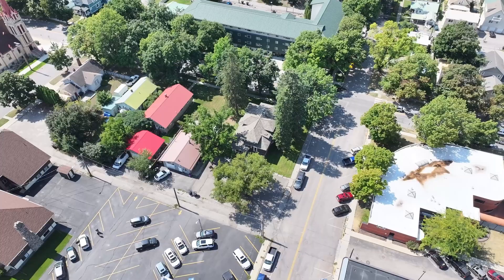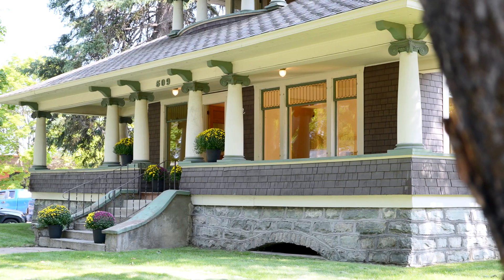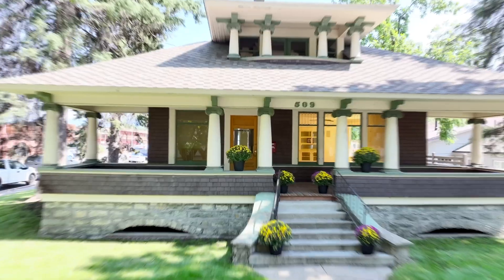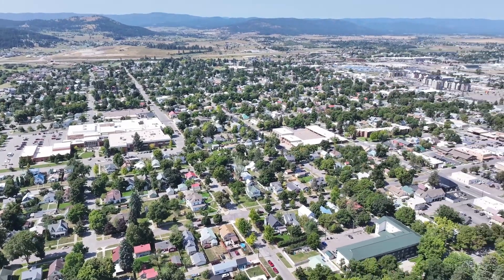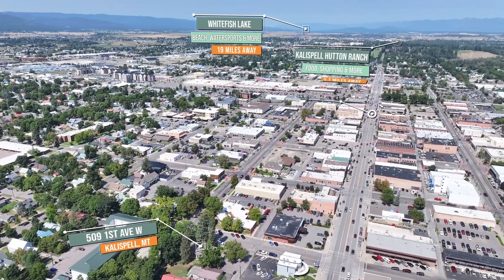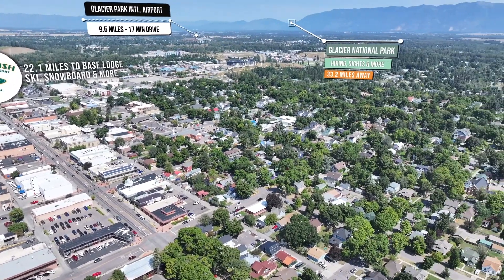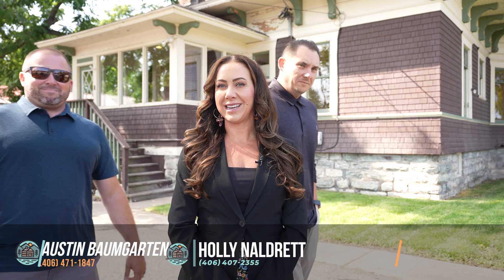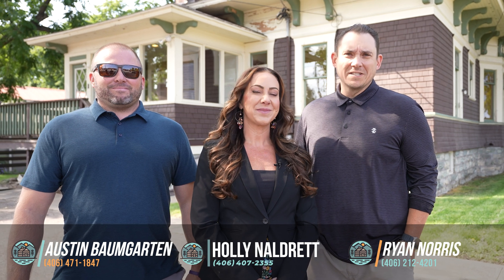509 1st Ave E || Kalispell, MT || Listed by Hidden Homes MT Team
🏠🎥Welcome to 509 1st Ave West, The O’Neil House—a timeless Craftsman mansion located in Kalispell’s historic downtown. Built in 1909 and meticulously maintained over its impressive 115-year history, this iconic property blends historic charm with modern updates, offering approximately 3,000 sq. ft. of office or living space, plus an additional 1,500 sq. ft. of unfinished basement space. Zoned RA-1, this property supports a variety of uses including residential, multi-family, or commercial purposes, making it an incredible opportunity for its new owner to continue Kalispell’s legacy.

✨Property Highlights

Historic Charm: Original oak flooring, intricate windows, wood fireplace, and Craftsman-style architecture.
Flexible Zoning: RA-1 zoning offers endless possibilities for residential, multi-family, or commercial use.
Spacious Layout: 3,000 sq. ft. of finished space, 1,500 sq. ft. of unfinished basement, 6 bedrooms, 2 bathrooms.
Modern Updates: New boiler system, updated electrical and plumbing, new 30-year roof (2023), restructured chimneys and flashing.
Convenient Location: Located in downtown Kalispell, just 15 minutes from Flathead Lake, 45 minutes from two ski resorts, and near Glacier National Park.

📍Own a Piece of Kalispell’s History: Whether you envision a unique personal residence, a multi-family dwelling, or a commercial enterprise, The O’Neil House offers boundless potential in an unbeatable location.

For more information or to schedule a viewing, please get in touch with Austin Baumgarten at , Holly Naldrett at , Ryan Norris at , or your real estate professional.

Follow us for the latest updates on Montana real estate trends, historic homes, and community news.

Capture the Essence of Montana Living with Omnivista Productions

Showcase your property with stunning real estate photography and videography by Omnivista Productions.